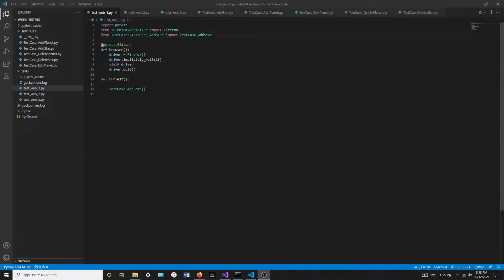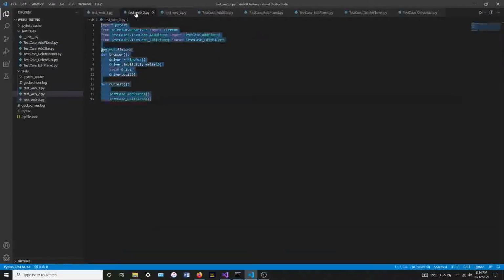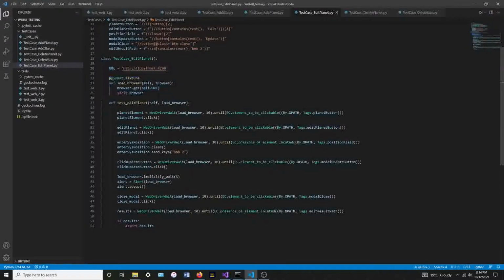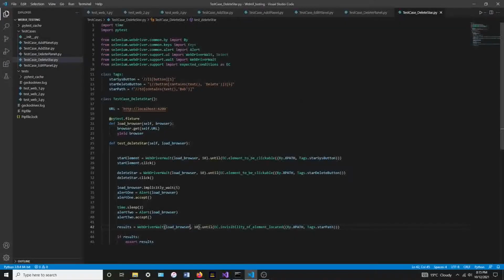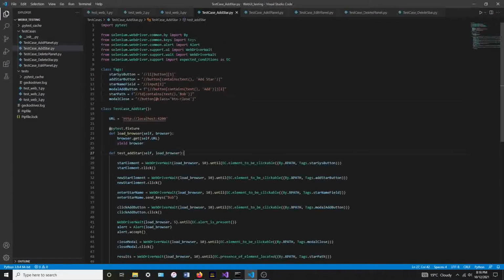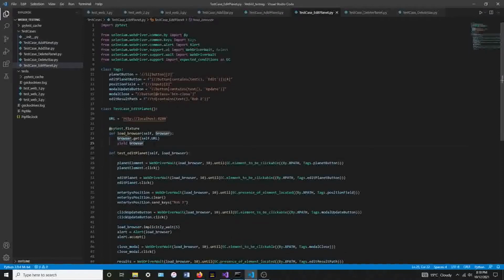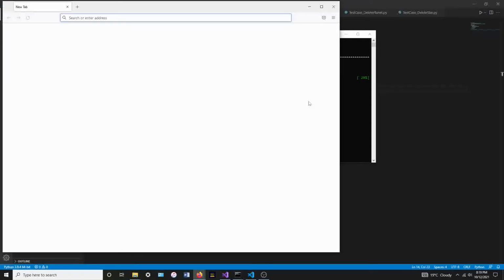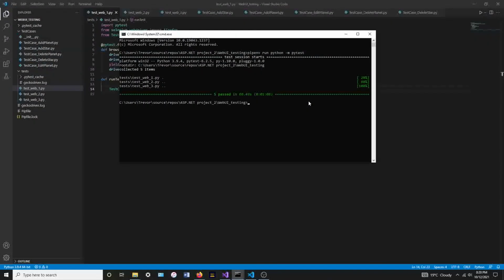Test Automation Demo Part 4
In this video, I demonstrate all the tests after I've split them up into individual classes and files.